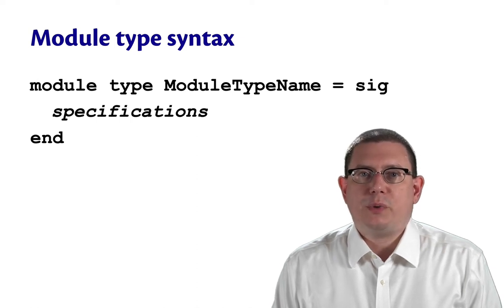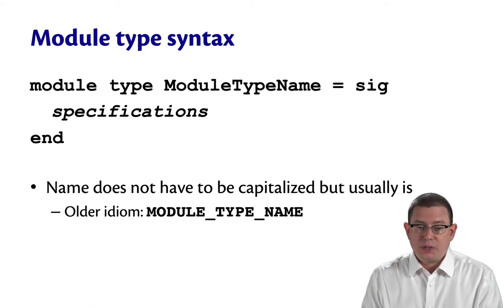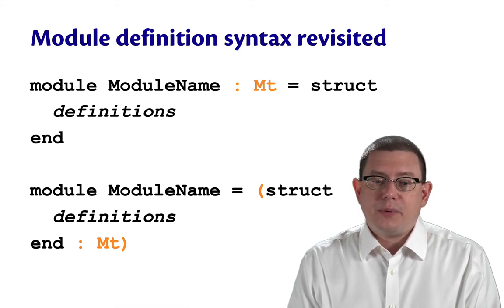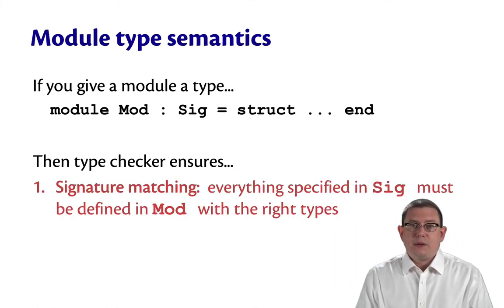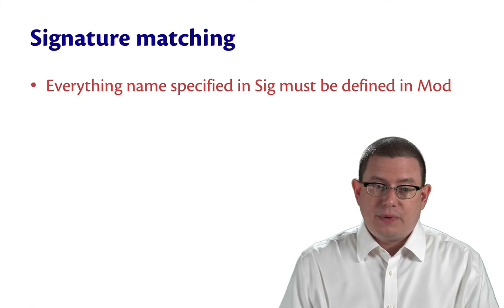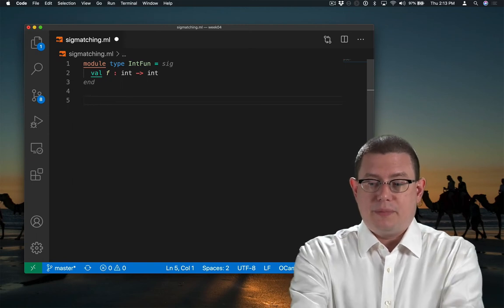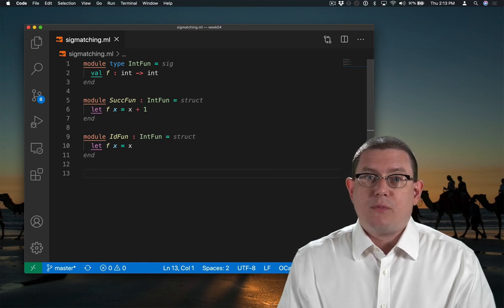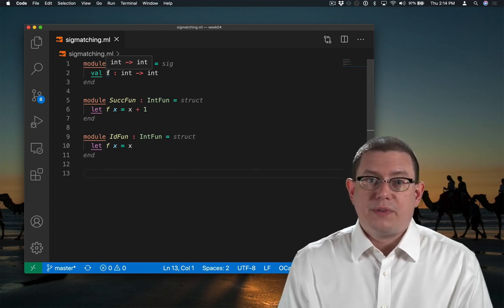Module Type Syntax and Semantics | OCaml Programming | Chapter 5 Video 11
The syntax and semantics of module types, especially as used in module type annotations: signatures must match, and encapsulation is enforced